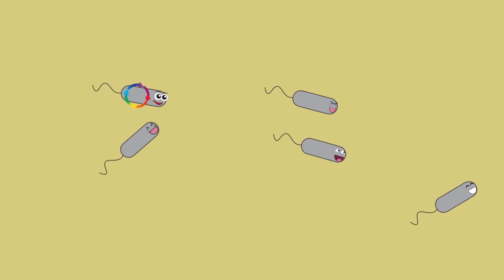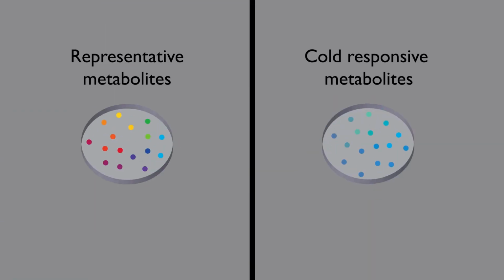Getting a representative "snapshot" of metabolism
An important part of studying metabolism is metabolite collection, and one concern we talk a lot about is knowing that the metabolites we are collecting are giving us an accurate picture of what is happening at the cellular level. Our lab at UW-Madison makes sure that we extract cellular metabolites without changing the environment that our cells are in, let's talk about it!

TRANSCRIPT:
Hi! I’m Melanie, welcome to the DAN lab! We get a lot of questions about how to collect metabolomic samples, so today we are going to talk about one aspect of collecting really good metabolomic data, which is to do your metabolite extractions while your cultures are in the growth conditions that you’re testing, or as close as possible to that scenario. So here, we have some bacteria growing for an experiment. Let’s take a minute to zoom in on this. Our culture is teaming with millions of living cells. Each cell has an active metabolism, where metabolites, represented here by the different colors, are constantly being converted and exchanged. Our goal is to isolate all of these metabolites to catch a snapshot of the metabolome at this moment under this specific growth condition. To collect the metabolome, we instantaneously lyse the cells and halt metabolism. Here, the colored dots in the petri dish represent the metabolites that were isolated by the extraction. This is an ideal scenario – our dish of extracted metabolites contains a good representation of all the metabolites that were present in our growing cells, as well as their relative abundances.However, if while our cells were still growing happily, they encountered an environmental change, for example a change in temperature as the culture was removed from the incubator, bacteria respond rapidly by altering their metabolism. Then, when we lyse cells and extract metabolites, the snapshot that we take is a picture of metabolism responding to the cold. This is not a good representation of all the metabolites (and their relative abundances) that were present in the growth conditions that we were testing. To avoid compromising your metabolomic samples, do your metabolite extractions in the same conditions that you’re growing your cells in to test (e.g. in the warm room or in the anaerobic chamber, if that’s where your cells are growing). If that’s not possible, like in the case of a shaker like this, then we recommend setting up your workstation for metabolite extraction as close to the incubator as possible, and removing cultures one at a time to do the extractions. That’s all for today, thanks for stopping by!

Video content from the Amador-Noguez Lab at UW-Madison